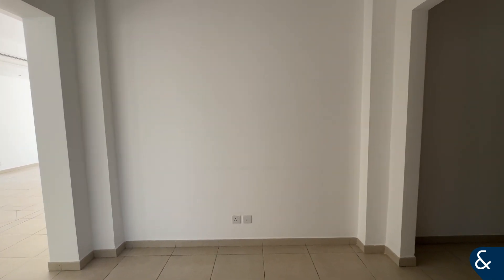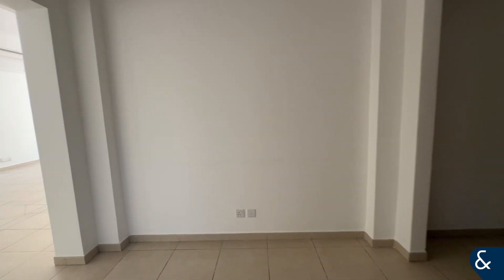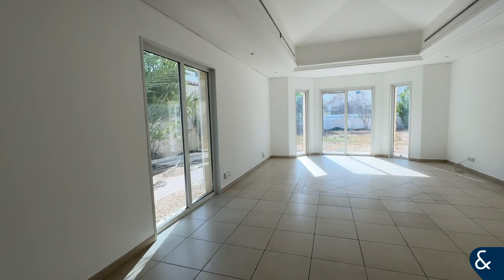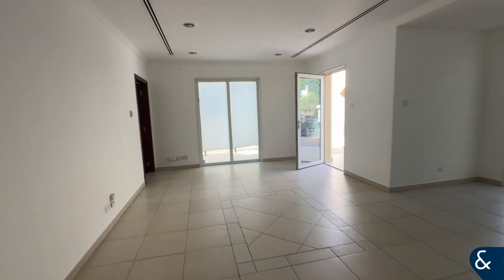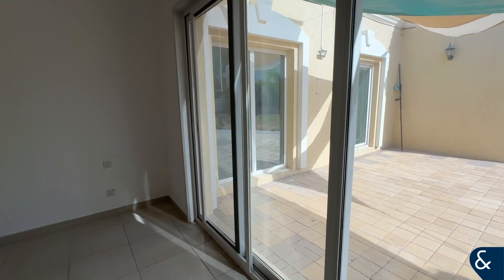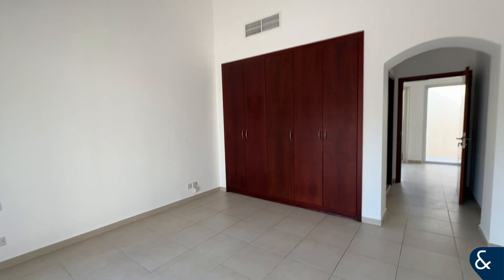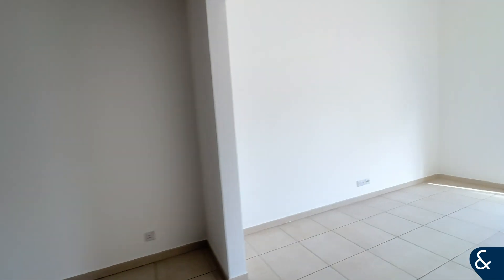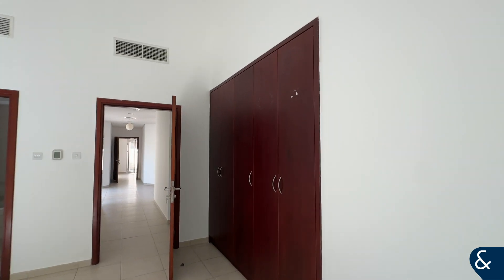4 Bed Villa in Green Community West, Green Community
Stunning four bedroom bungalow close to the main gate.

- 4 Beds En-Suite
- 3 Reception Rooms
- Landscaped Garden
- 4,347 Sq. ft.
- Garage Parking
- Maids Room
- Near Main Gate
- Available Now

The bungalow consists of 4 bedrooms accessed from the inner hallway all with generous built in storage, en-suite bathrooms and sliding door access to the garden.

The formal living area is open plan but naturally splitting into 3 different areas and has sliding door access to the front and rear gardens. Beyond the main living area you also have a huge open plan kitchen leading in to an open plan family/living area.

Externally, you have a double garage and off-road parking for up to 6 cars. There is also a laundry room & maid